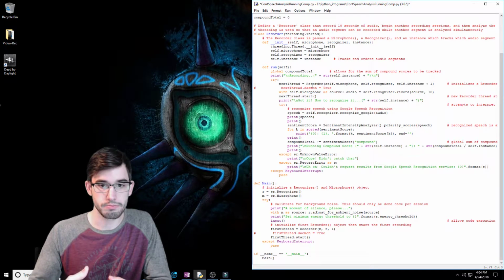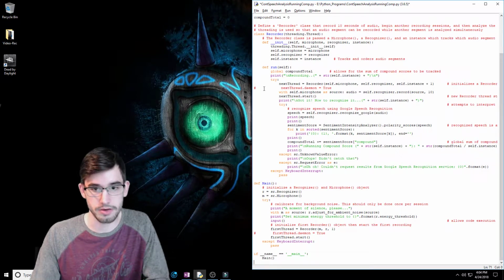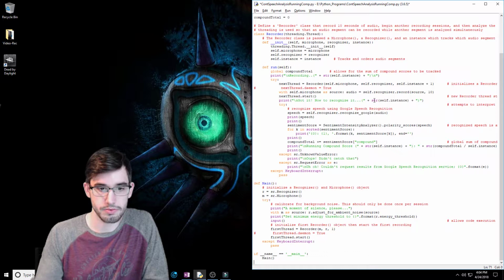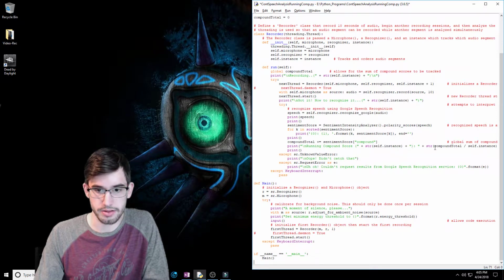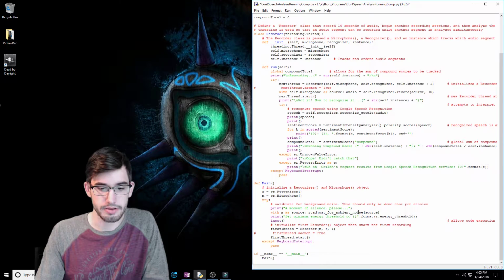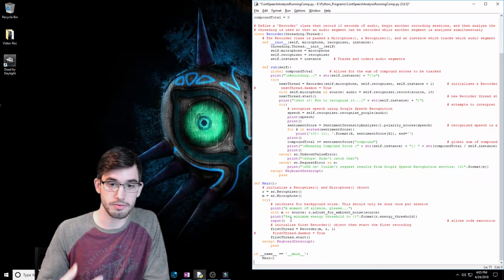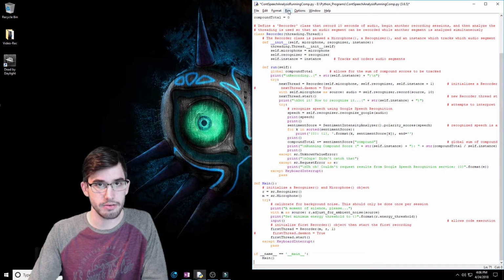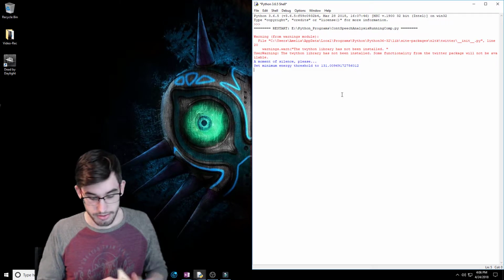Seamless Audio Recognition with Python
Python code that makes use of threading, Google Speech Recognition, and the NLTK (Natural Language Tool Kit) to provide seamless sentiment analysis of continuous/live audio.